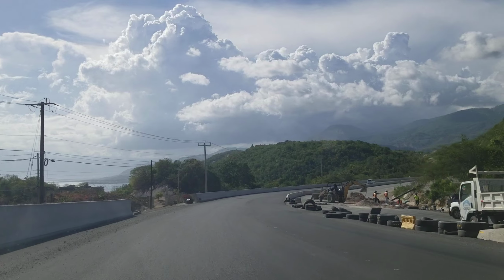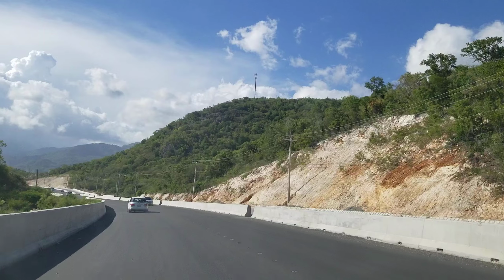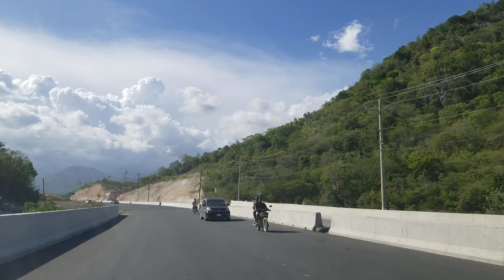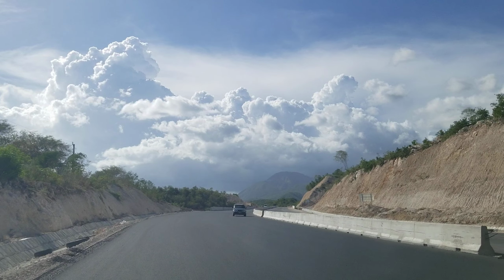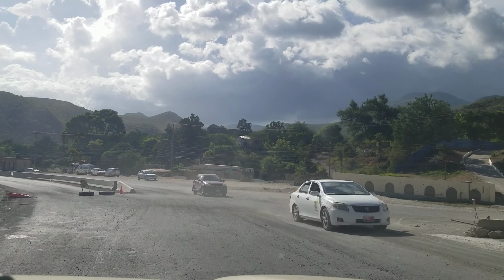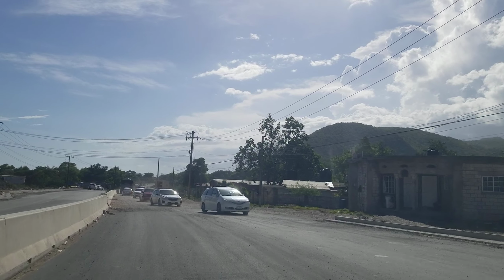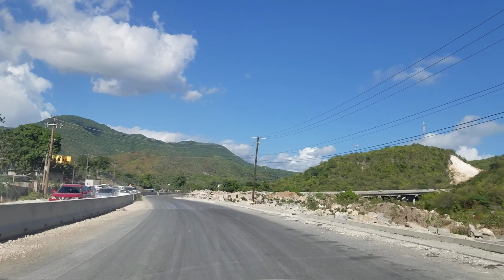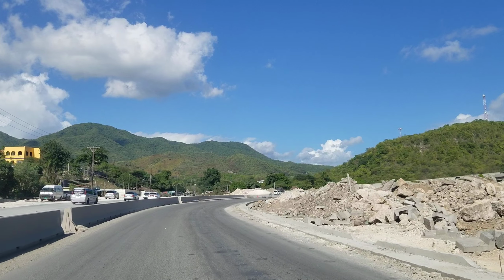Finished Sections Southern Coastal Highway Jamaica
A narrated driving tour Finished Section Southern coastal highway Jamaica